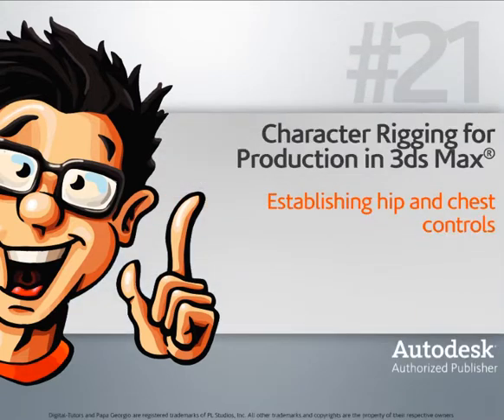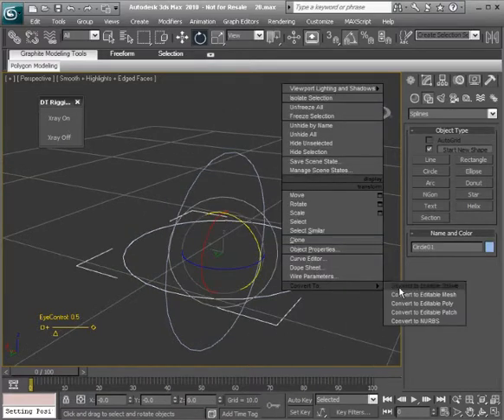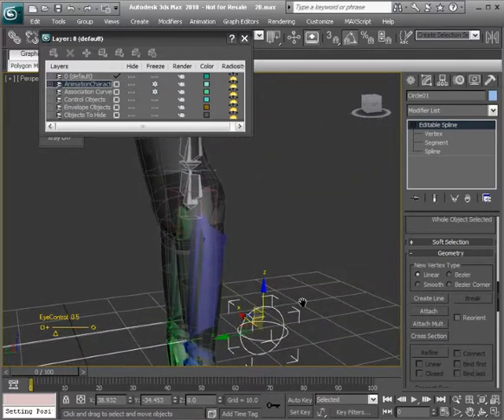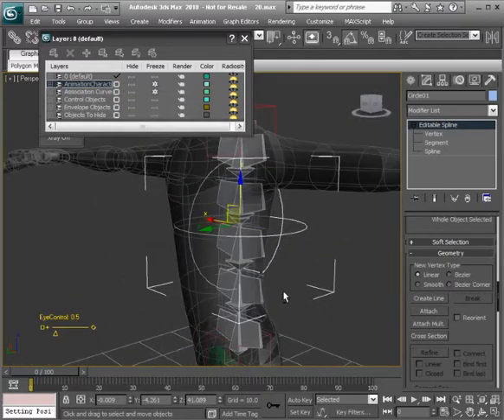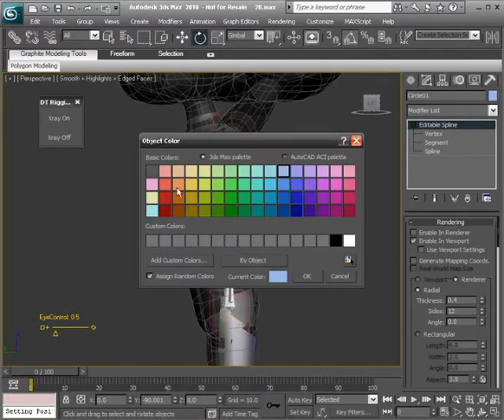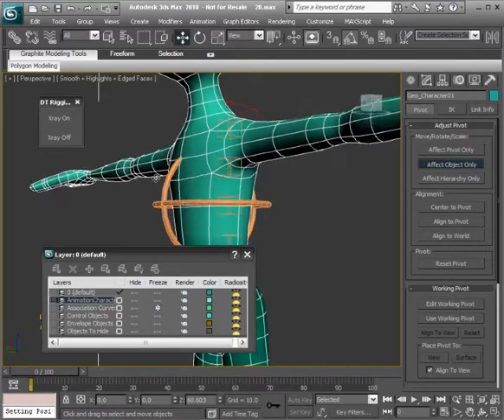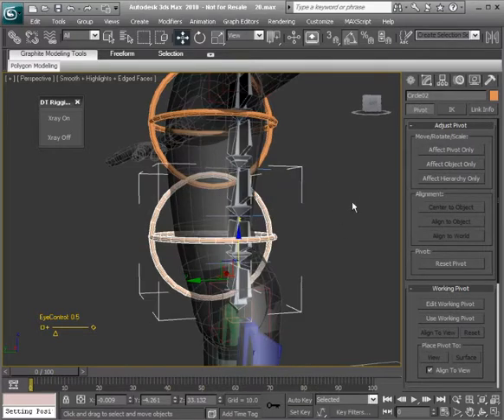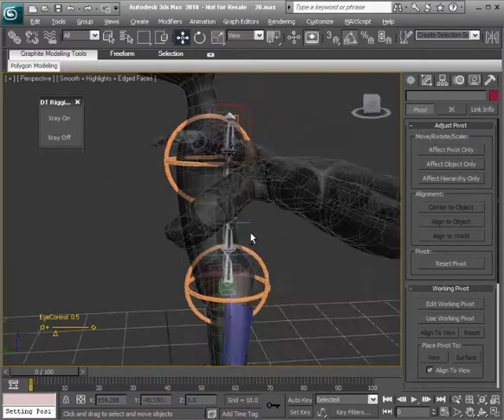21 Establishing hip and chest controls